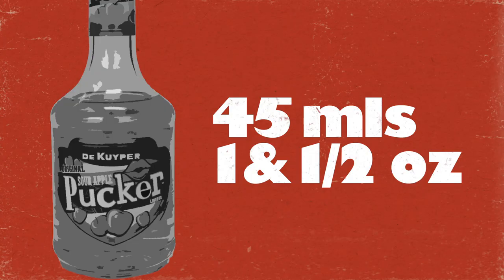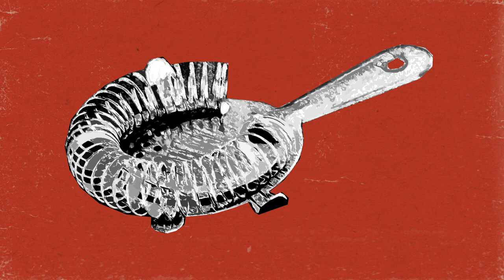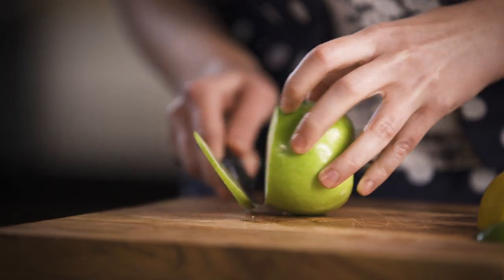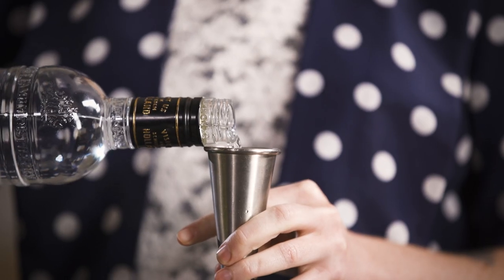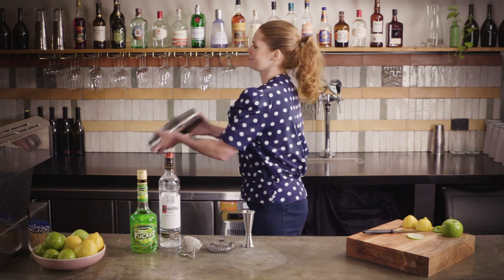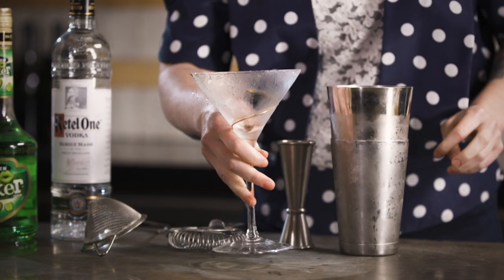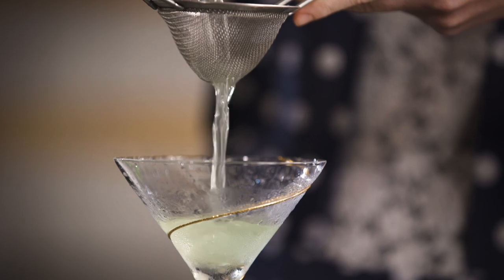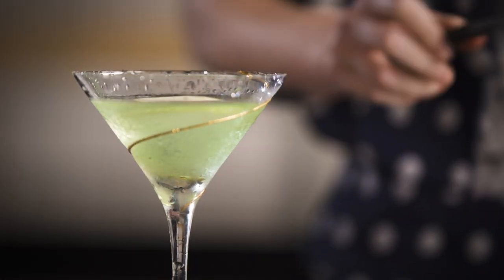How to make an Appletini - in 2 minutes!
In this Make it Quick video, we're looking at the Appletini - because sometimes you just want a drink that tastes of GREEN. If you want more about this late 90s throwback we take a deep dive in the Cheesy vs Classy Apple Martini Masterclass

But, to make this cheesy club classic, the Appletini, you will need:

SPECS:
45ml (1 1/2oz) De Kuyper Sour Pucker Apple Schnapps
45ml (1 1/2oz) Ketel One vodka
Slice of Granny Smith apple (garnish- rub with lemon or dip in lemon juice to stop it going brown)

EQUIPMENT:
Shaker tin
Hawthorn strainer
Fine strainer
Oversized martini glass

One of the factors in the popularity of this drink (besides the greenness and sweetness!) seems to have been the size- a lot of the recipes I found actually gave the measurements in cups! Well, quarter cups but still… so I have kept it suitable large here, but bear that in mind when choosing your glassware.

METHOD:
Add your ingredients to the mixing glass and shake hard. I know I always tell you that if the drinks is all booze it should be stirred, but this Appletini doesn’t play by the rules! Strain in to your ostentatiously large martini glass, float your apple slice on top, serve, and party like its 1997!